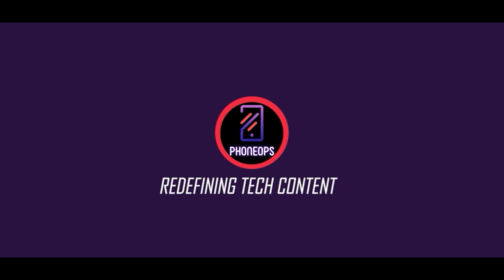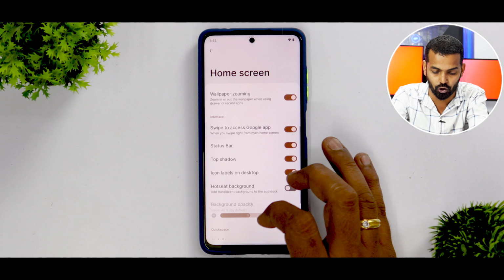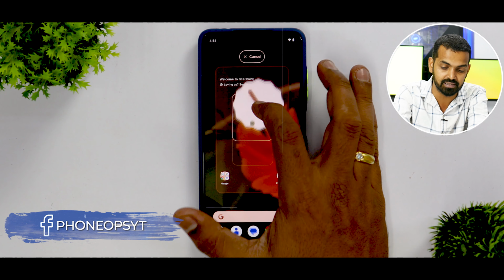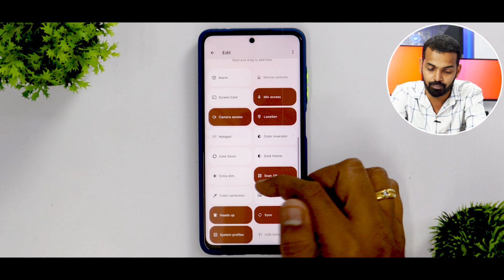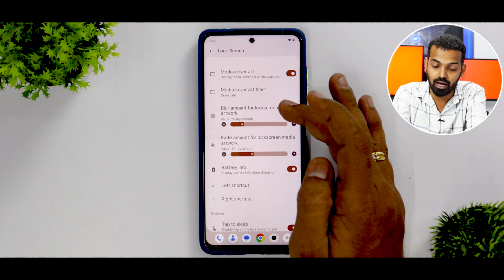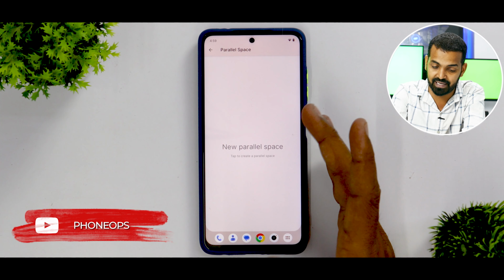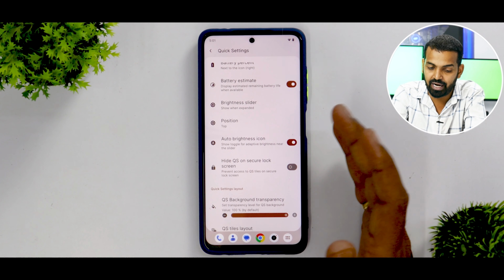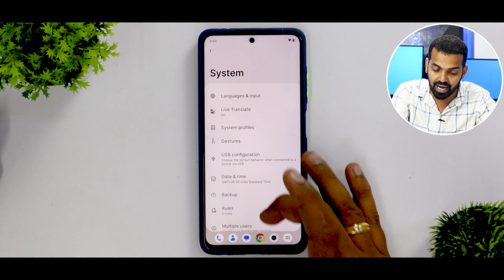The Beauty Of A Custom Rom #1 | Rice droid Features Explained | Amazing Customization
Explaining each feature of a custom rom for the masses. The Beauty of a custom rom EP 1